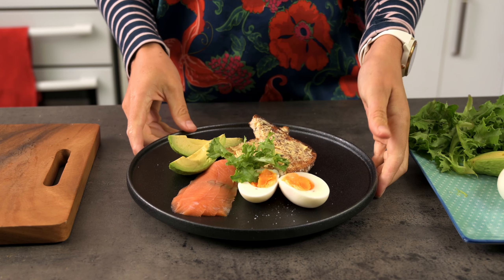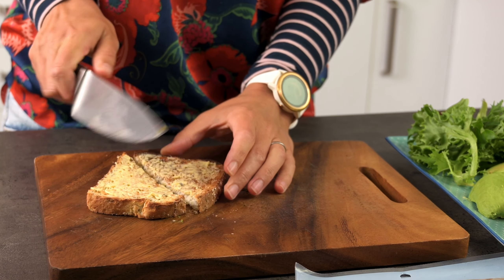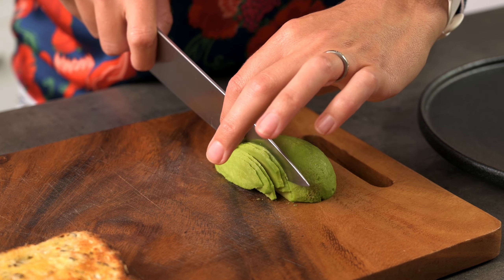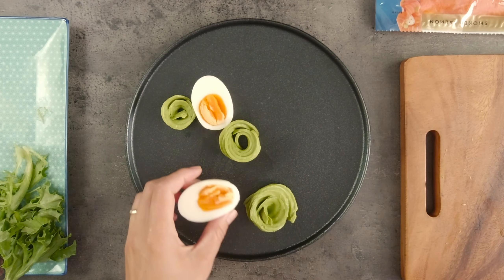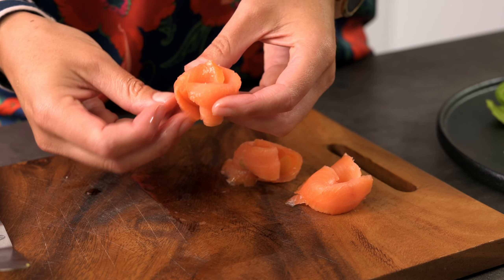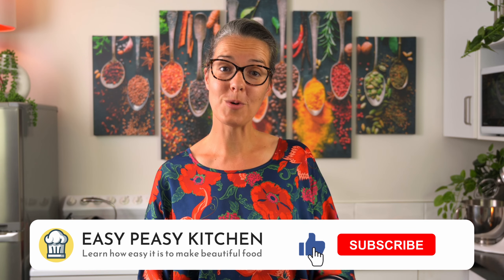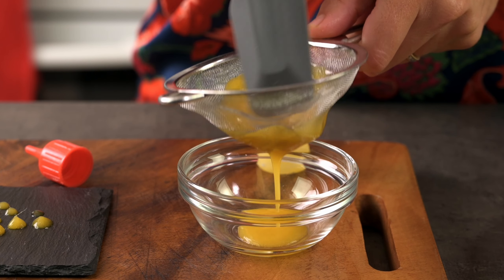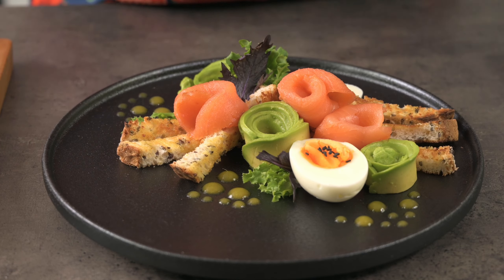Creating a masterpiece: The art of food plating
In this video we take a simple lunch and transform it into a work of art. We'll discuss different things to think about when plating so you can up your plating game.

In this video I'm using a simple smoked salmon, boiled egg and avocado lunch to demonstrate these ideas.

I hope you're feeling inspired to think about your plating and see what simple things you can do differently to elevate your meals.

00:00 - Introduction
00:18 - Ingredients
00:48 - The plain plated lunch
01:19 - The nicely plated lunch
04:12 - Making the mango puree
05:30 - Ending

RECIPE

I share the recipes that accompany each video in my free newsletter.